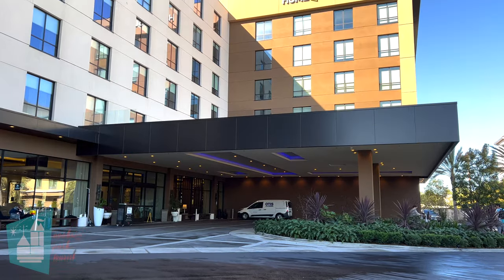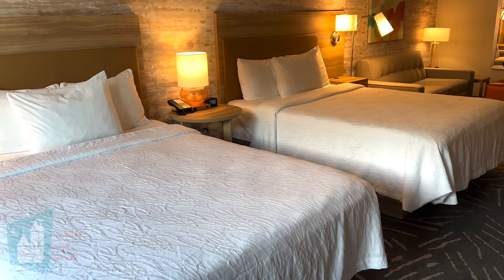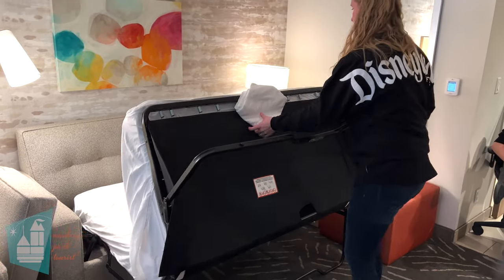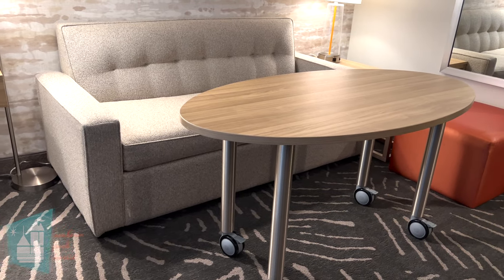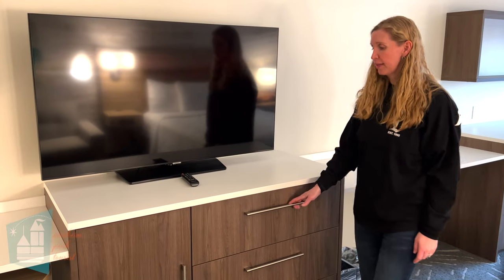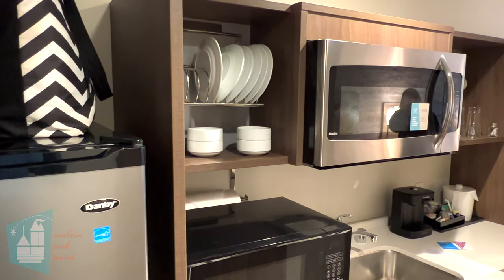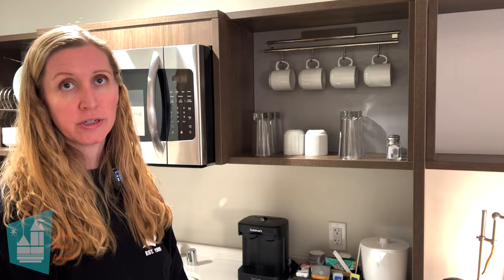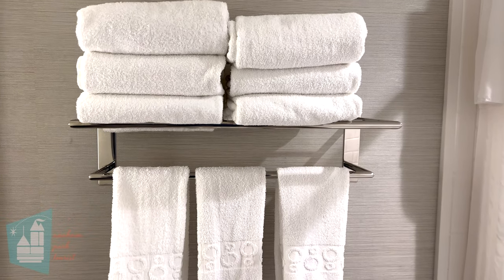Home2 Suites by Hilton Anaheim Resort Room Tour | Disneyland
Home2 Suites by Hilton Anaheim Resort | Disneyland Good Neighbor Hotel | We give you  a tour of the new Home2 Suites in Anaheim, just a short walk from Disneyland. 144 Manchester Anaheim

Ways we save money at the parks:
Yeti Rambler for water fill stations
Collapsible Water Bottler